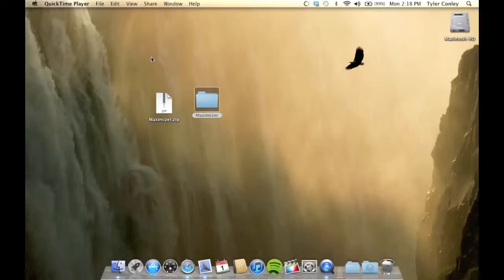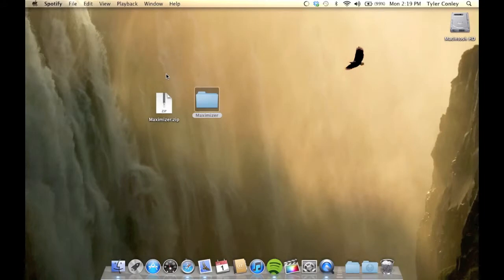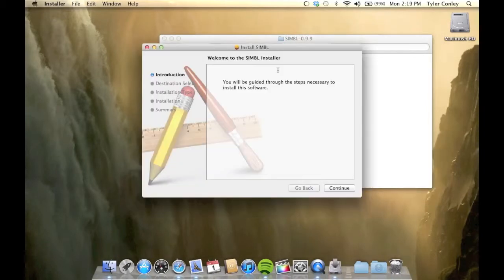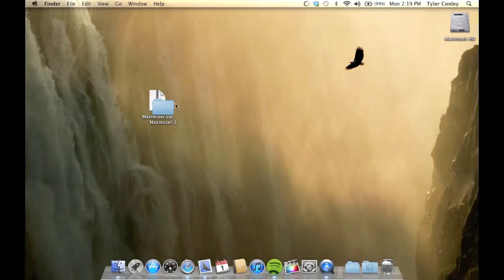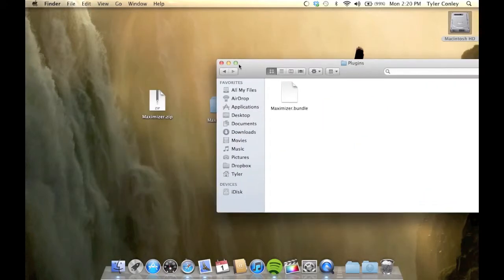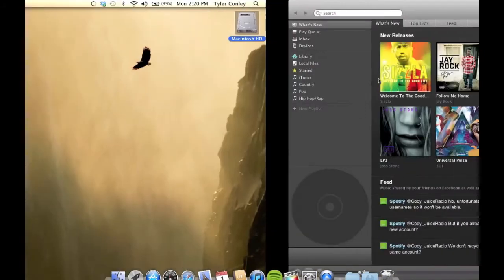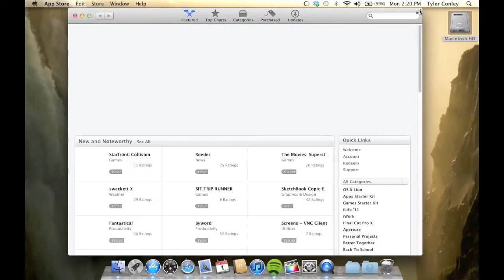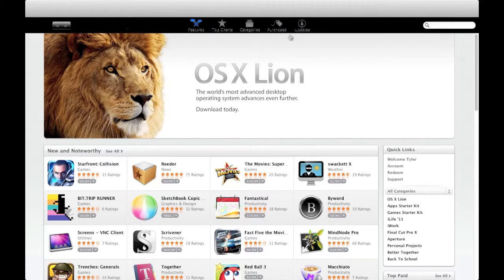How to make all apps fullscreen on OS X Lion!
Tutorial on how to add fullscreen mode to every application on OS X Lion.